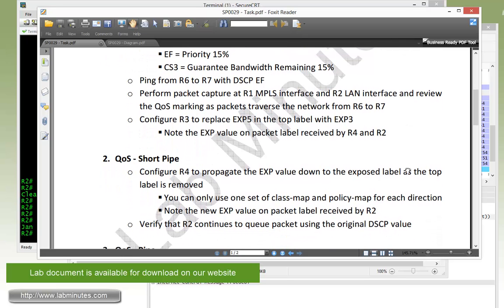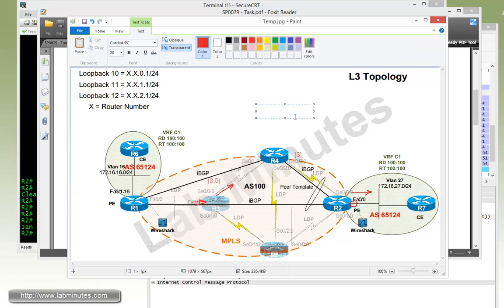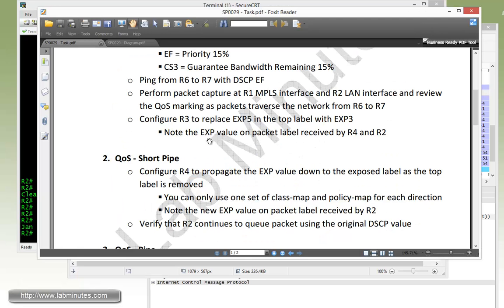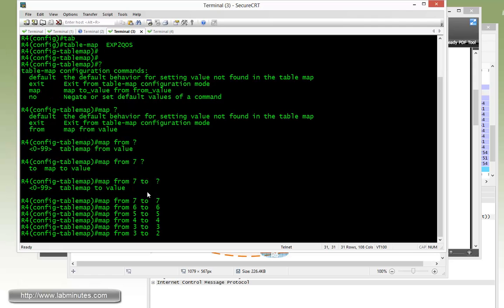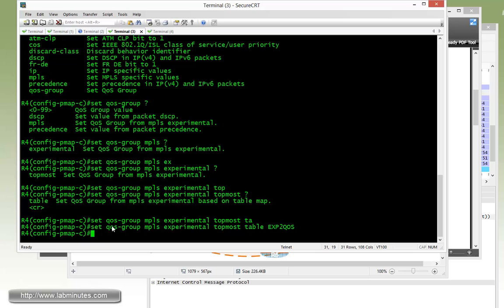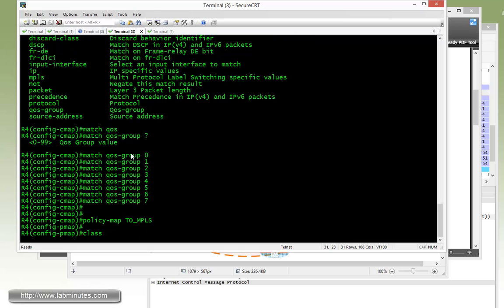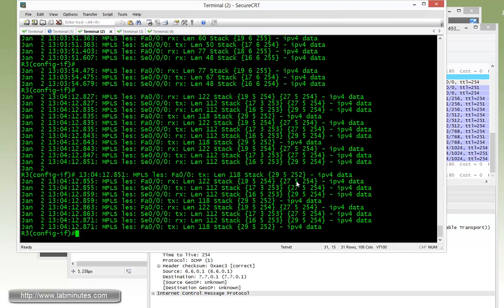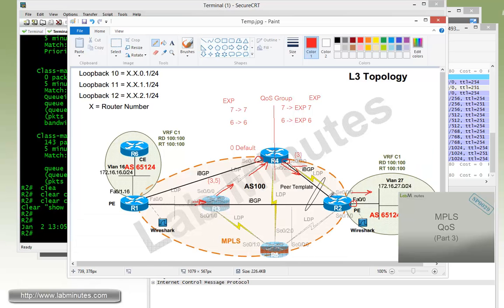LabMinutes# SP0029 - Cisco MPLS QoS (Part 2)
The video takes you through three different QoS implementation models in Cisco MPLS, namely Short Pipe, Pipe, and Uniform. We will start by examining the default QoS behavior at label imposition, and perform basic Experimental value change during label swap. We will then dive into each of the QoS models, and complete relevant configuration. Packet capture and debug will be performed throughout the lab to provide verification. Some features that you will also learn in this lab include table map and explicit null label.

Part 2 of this video goes over QoS Short Pipe model and the use of table map